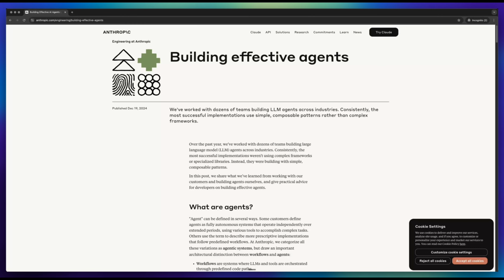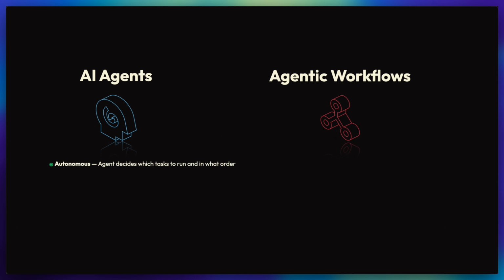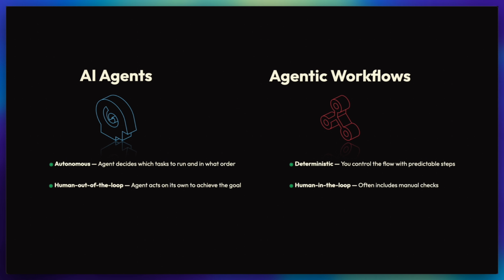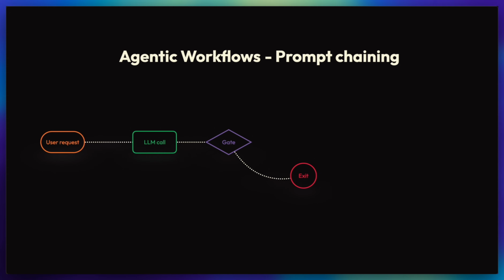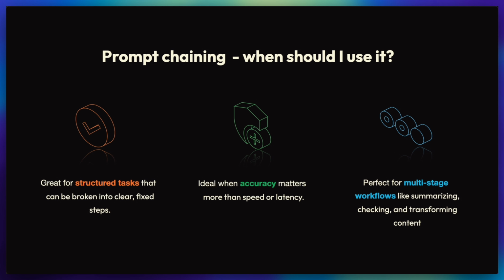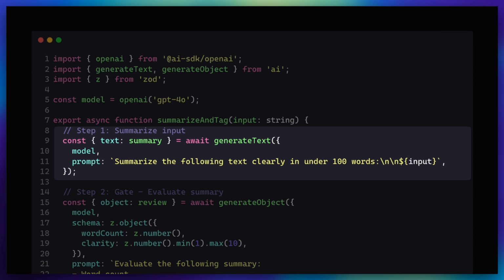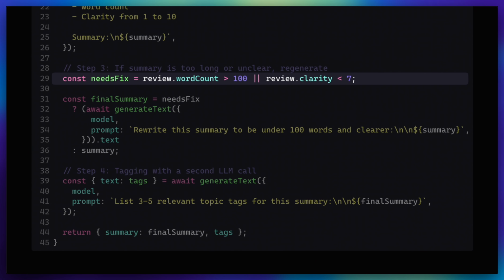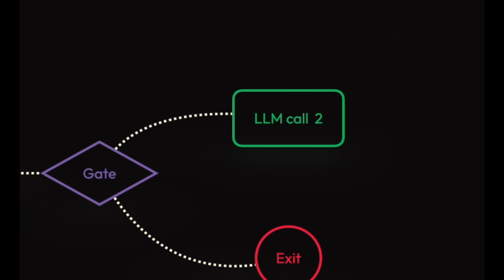Agentic Workflow Patterns - visual + code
Hey YouTube, this is the first video in a series of five new videos coming soon covering Agentic patterns with visual graph flows and code examples using TypeScript and Vercel's AI SDK.

0:00 - Intro
0:45 - Important concepts
02:32 - Workflow pattern - prompt chaining
03:16 - when should you use it?
03:50 - code walkthrough
06:19 - outro